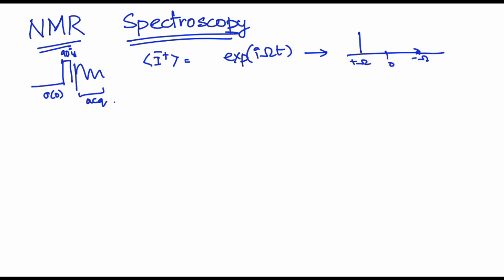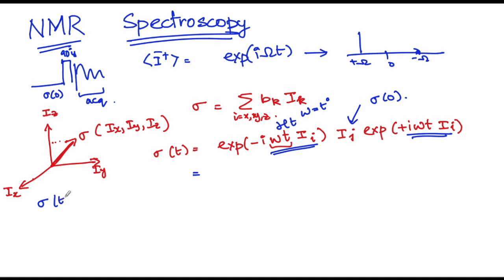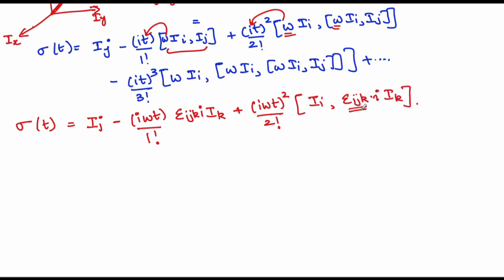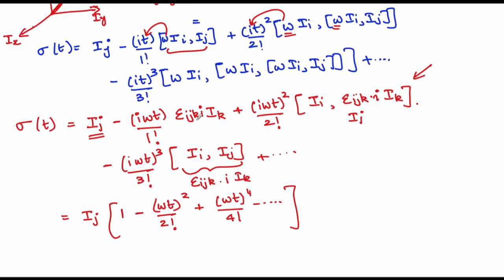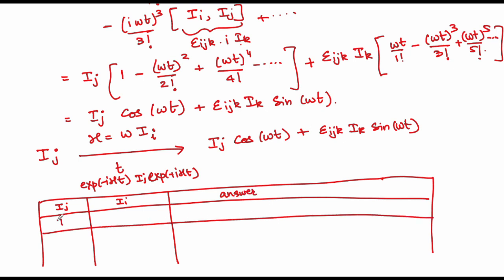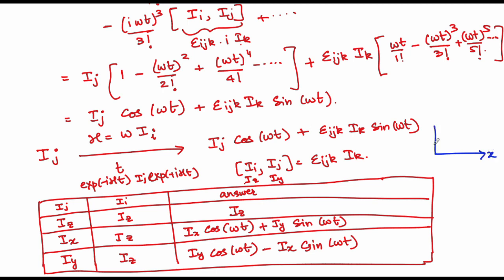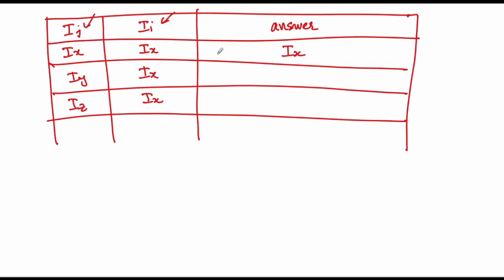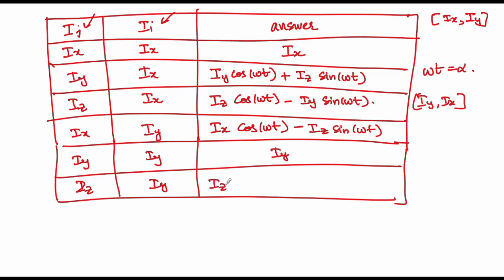Fundamentals of Solution-state NMR Spectroscopy|Week 5 |Application of BCH formula to density matrix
This lecture helps deduce the solution of the time-evolution of density matrix for various common cases that we would encounter in NMR spectroscopy.